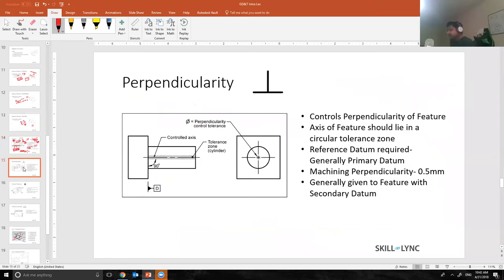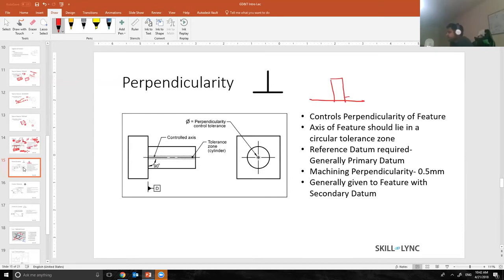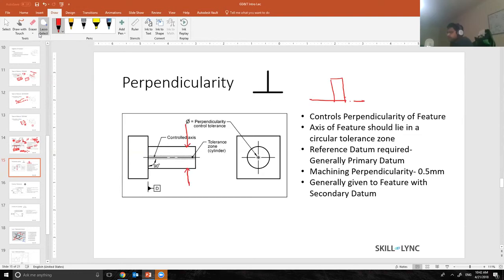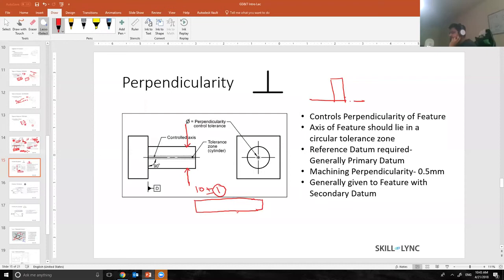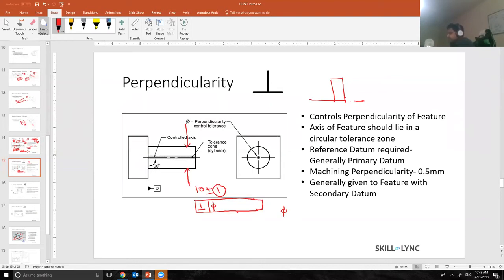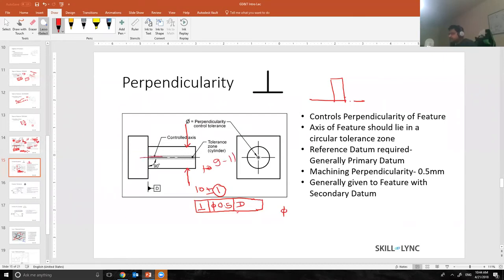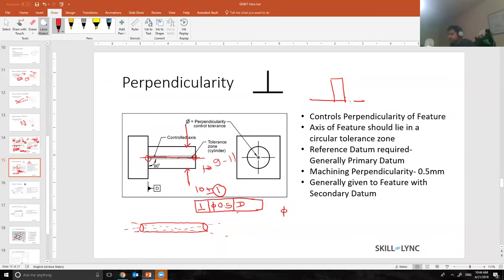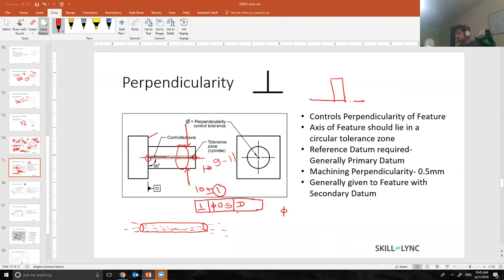GD & T Webinar: Understanding Position Tolerance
1. Learn industry oriented technical skills from an industry expert.
2. Work on 4 Industry oriented projects & 8 challenges. Create a strong profile for you to get recruited. Here is an example profile of one of our students
3. Attend 4 live video conferencing support sessions every week.
4. Private group access. Interact with industry experts and Skill-lync support team 24/7, get your doubts clarified
5. Master Course students get to work with a career mentor to provide better job opportunities.
6. We are top rated Mechanical Engineering Online Course Providers - 4.9/5 over 180 reviews

1. Master Course in Computational Fluid Dynamics
2. Master Course in Design Engineering

1. Introduction to Computational Fluid Dynamics - CFD
2. Advanced CFD using ANSYS Fluent
3. Advanced IC Engine course using Converge CFD
4. Advanced HVAC system CFD analysis course using Converge CFD
5. Advanced Turbomachinery simulation course using Converge CFD
6. Computational Combustion using Python & Cantera
7. Advanced CFD Meshing using ANSA
8. Intro to Finite Volume Methods using C++
9. Advanced Aerodynamics course using Converge CFD.

1. Advanced Structural Analysis using ANSYS WorkBench
2. Crash Worthiness Analysis using HyperWorks & Radioss
3. LS Dyna for Structural Mechanics FEA

1. Vehicle Dynamics using Matlab
2. Suspension design using MSC Adams
3. Vehicle Dynamics for FSAE & BAJA cars
4. Multi Body Dynamics for Automotive Applications

1. Ultimate SolidWorks course - Learn Solid Modeling & Surface Modeling in SolidWorks
2. Introduction to Sheet Metal Designing
3. Automotive Sheet Metal Design for BIW Components using Catia or NX CAD
4. Geometric Dimensioning & Tolerancing - ASME Y14.5M 2009 standards

***Numerical Simulation:***

1. MATLAB, Python & SolidWorks